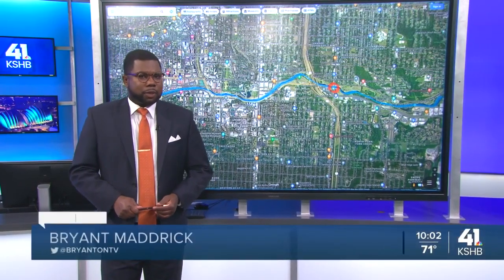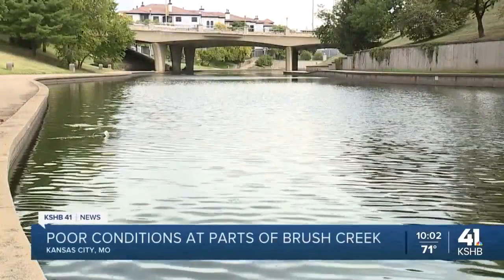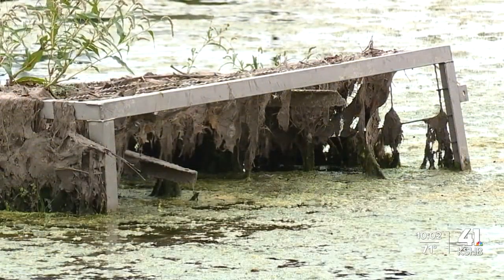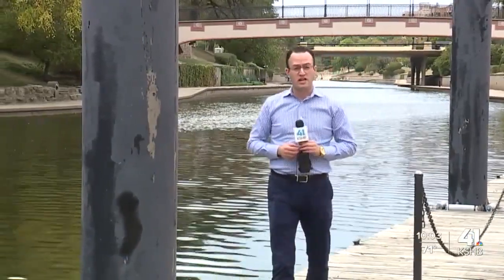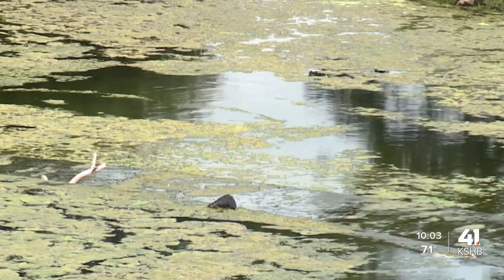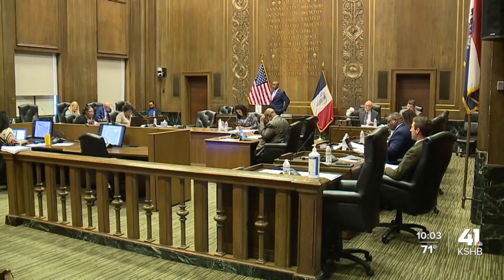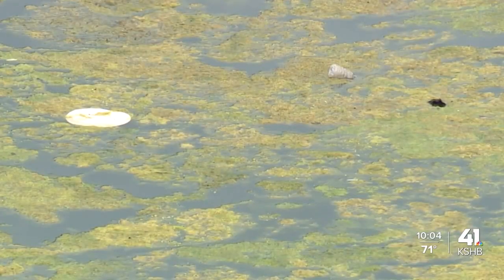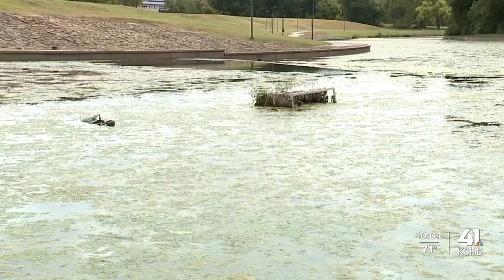Condition of Brush Creek has attention of KCMO residents, city leaders